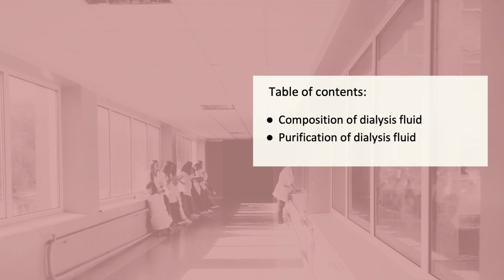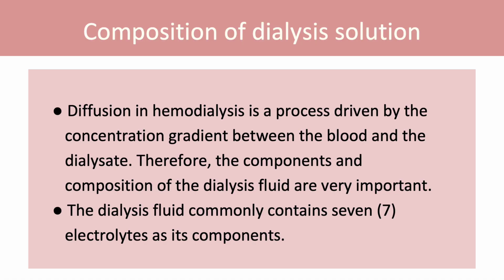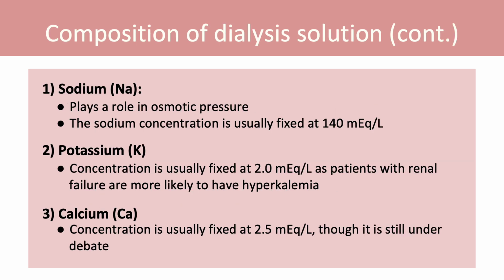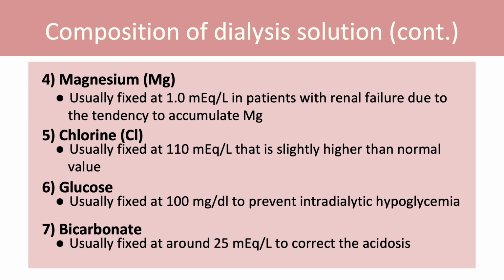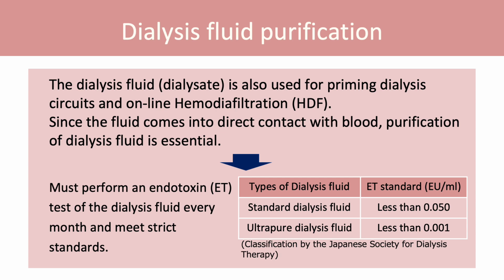Blood Purification Therapy Lesson9. Dialysis Fluid